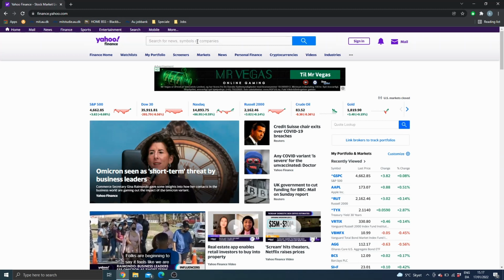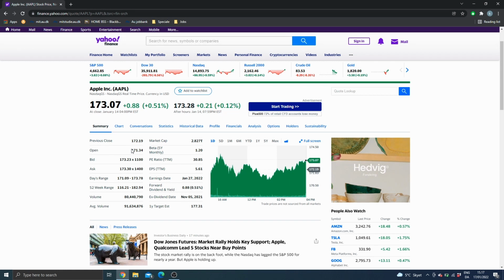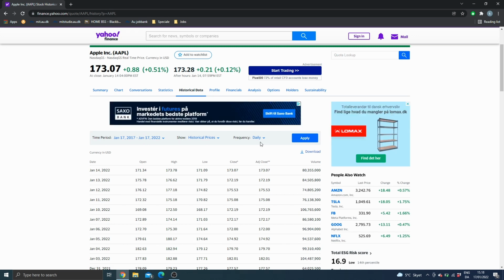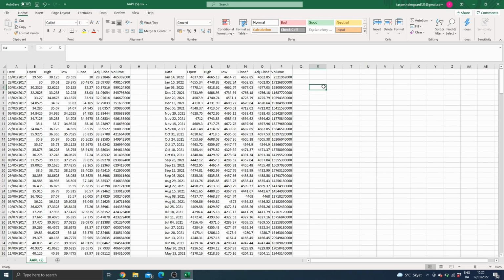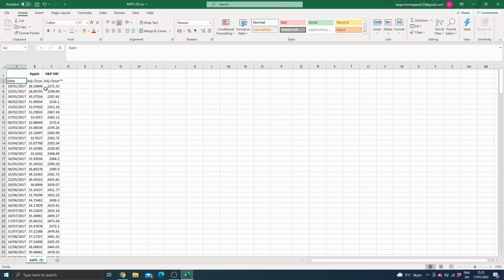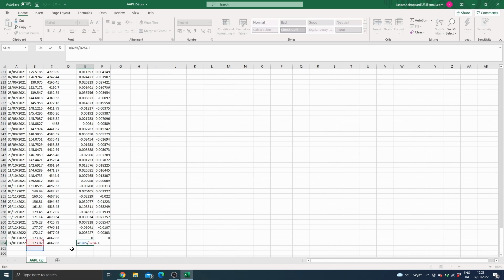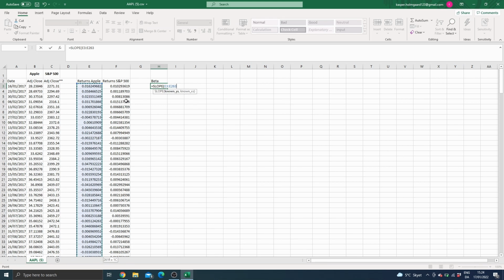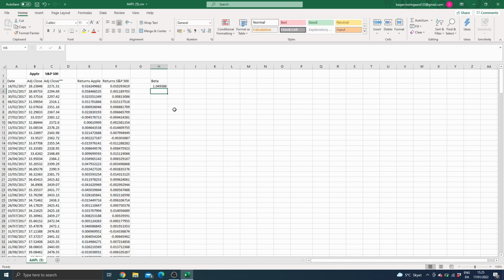How To Calculate BETA Using Excel (Linear Regression)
Learn how to calculate Beta in Microsoft Excel with this step-by-step tutorial! The turtorial is easy to follow and wil take you through all the necessary steps in order to calculate beta.

Through the video you will also learn what beta actually is used for within the financial world.